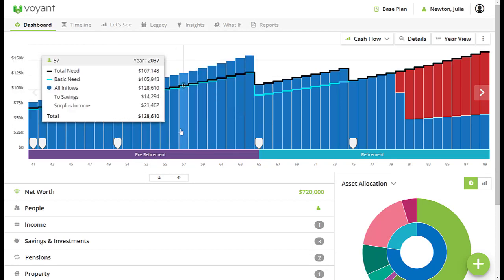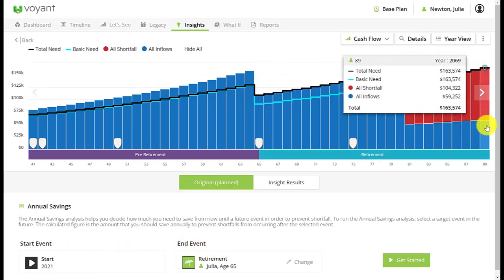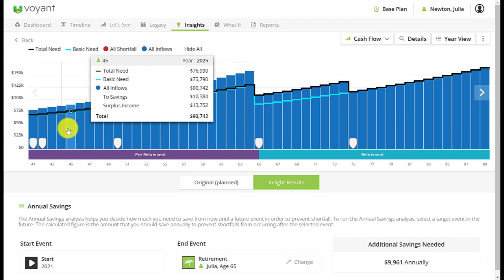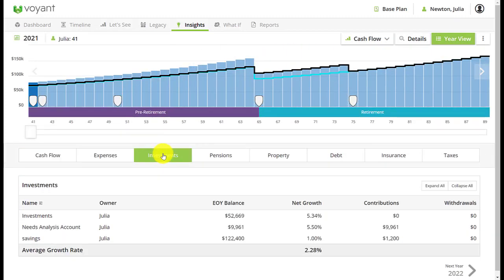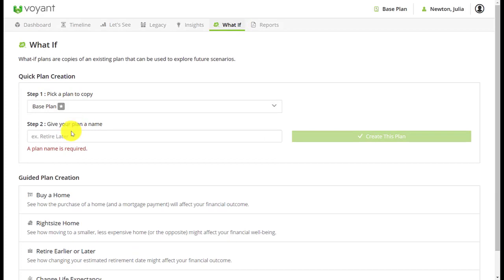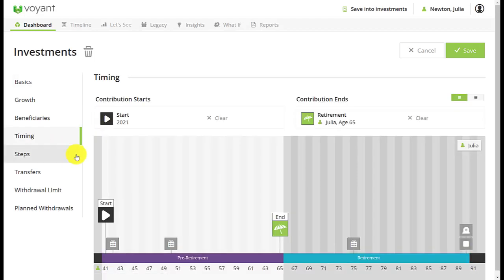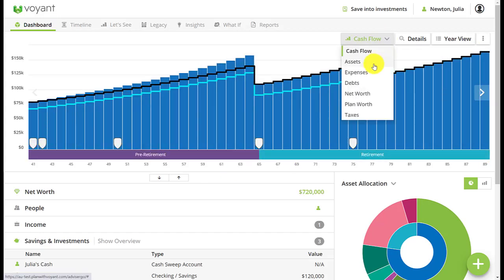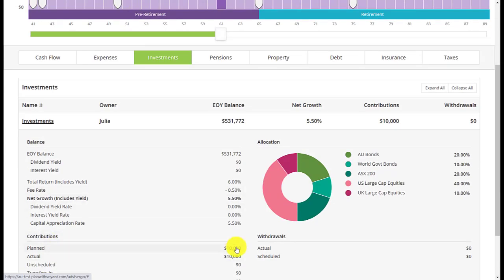Annual Savings Insight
This video provides a tutorial on how to use the annual savings insight in the Voyant software